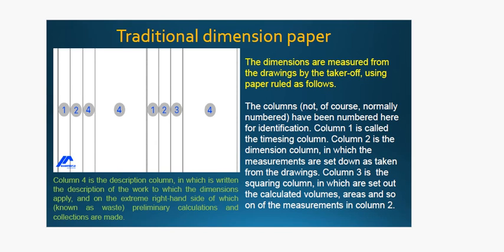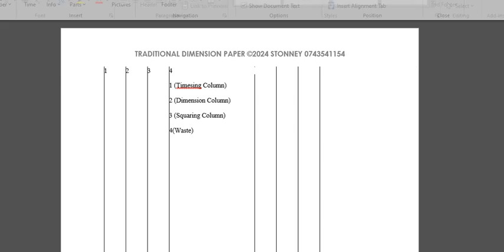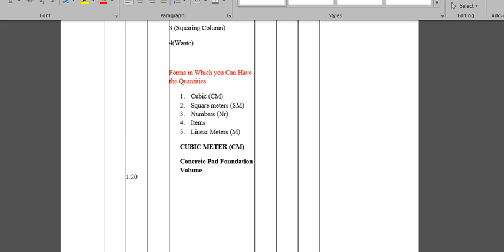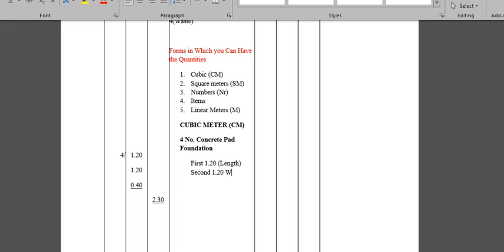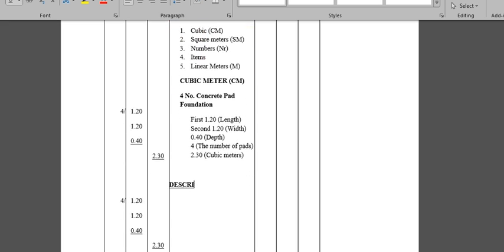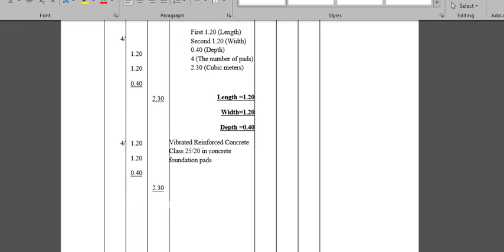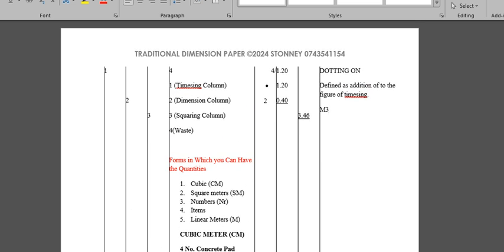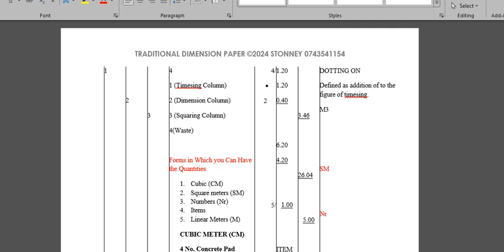QUANTITY SURVEYING MEASUREMENT TAKING OFF TRADITIONAL DIMENSION PAPER EXPLAINED!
This video covers taking off of both the substructure works and superstructure works on the traditional dimension paper

The scope includes; Forms of dimensions applicable including Cubic meters, Square meters, Linear Meters, Numbers and Items.

Also covered is the Use of the columns of the traditional dimension paper including the Timesing, Dimension, Squaring and Waste Columns. Additionally, bracketing and Dotting on has been captured.

This quantity surveying tutorials channel explains the steps of mastering the taking off list/trade order adopted by Quantity Surveyors during quantity surveying for various building measurement sections including the substructure and superstructure works. The measurements done on a Traditional Dimension papers explained!